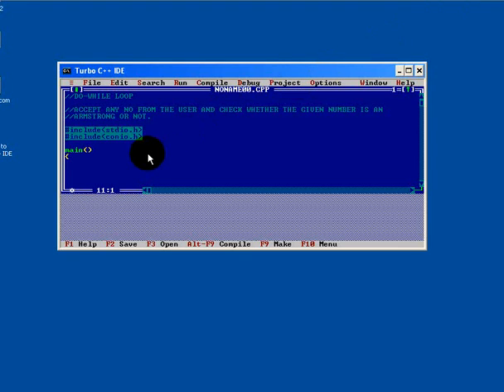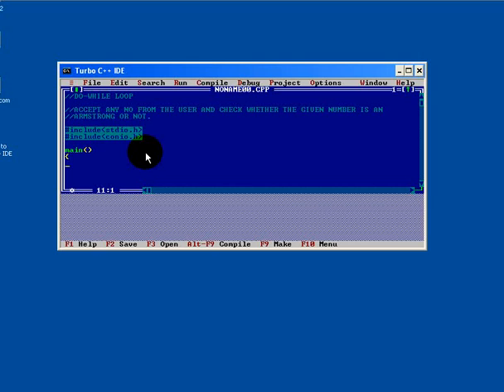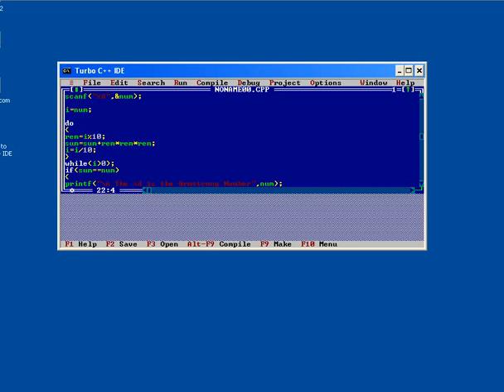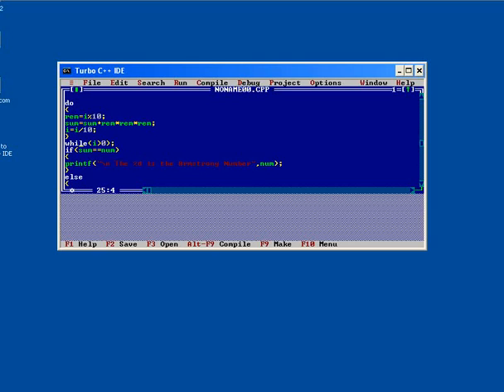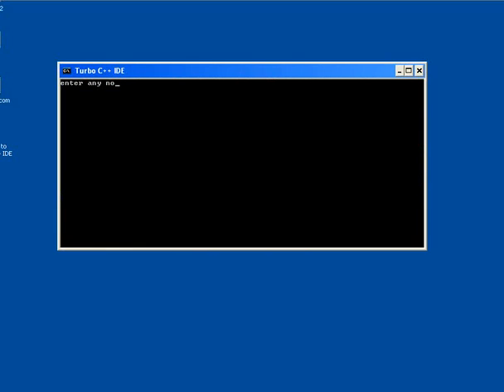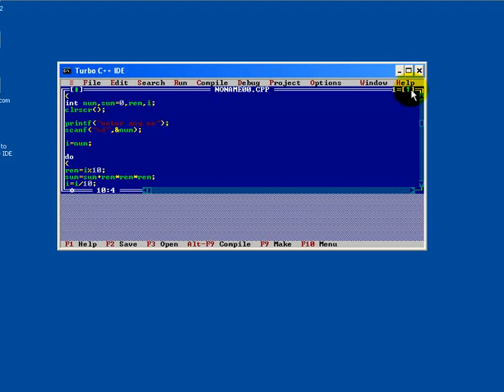using do while find armstrong no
Program to find armstrong no in c langauge